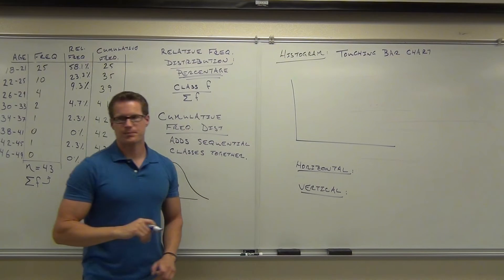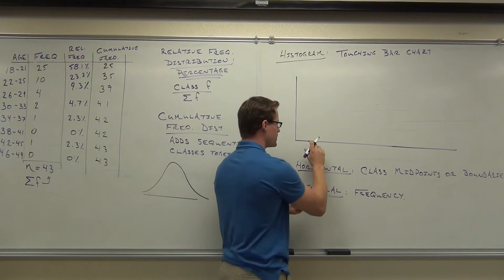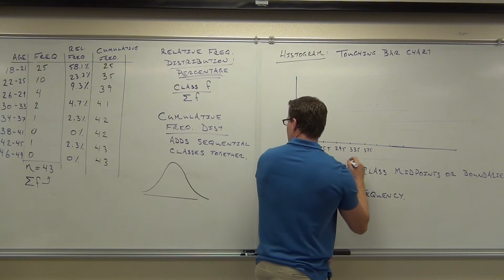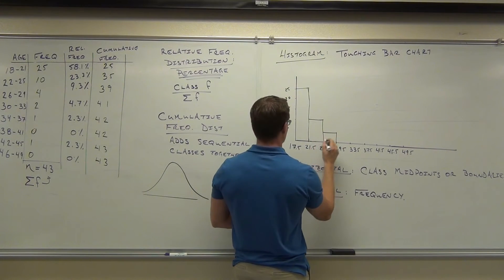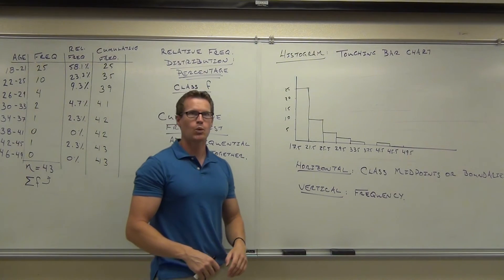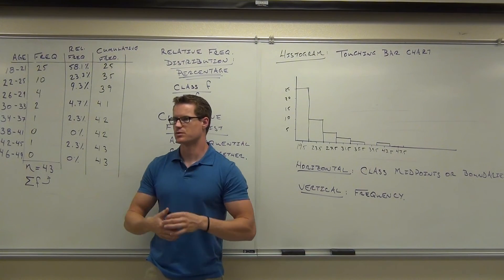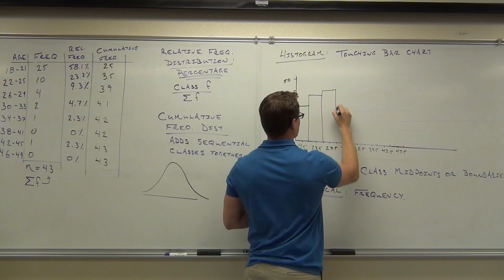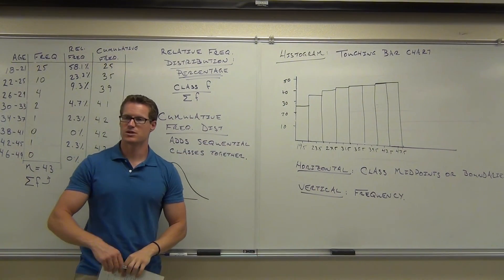Statistics Lecture 2.2 Part 5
Statistics Lecture 2.2 Part 5:  Frequency Distribution and Histograms